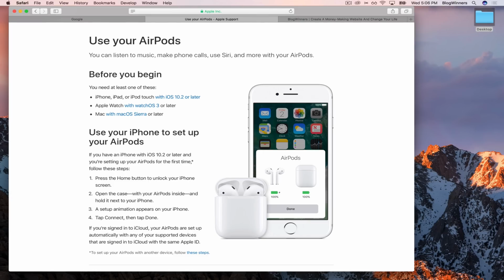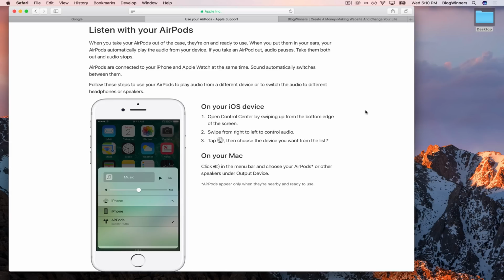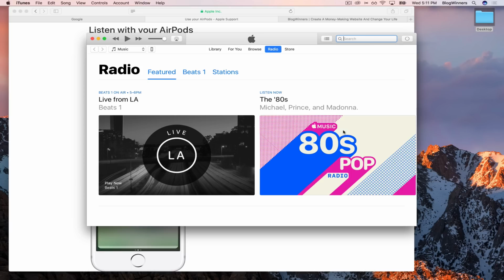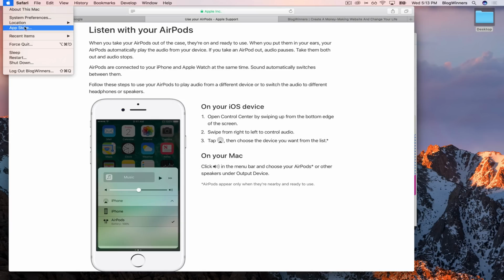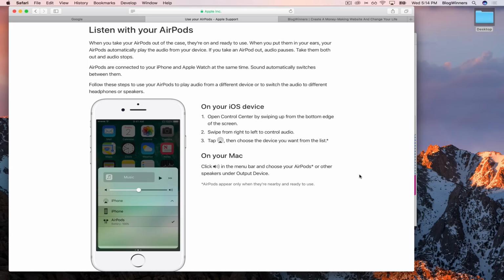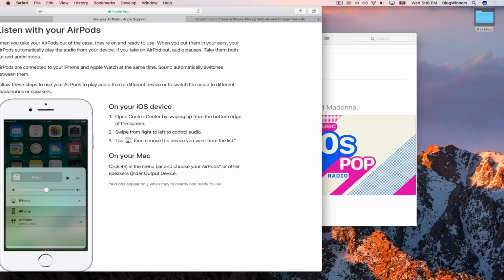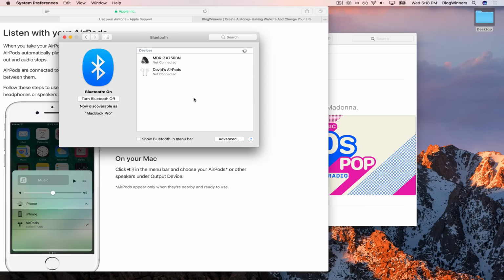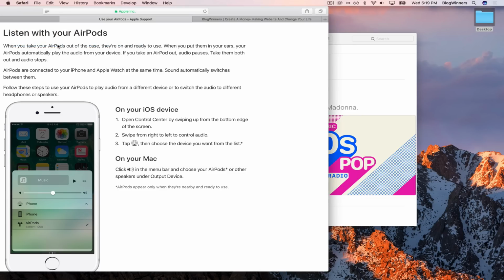How To Connect Your AirPods To Your Mac, The REAL Way!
Apple’s article about how to connect your AirPods to your Mac, well, stinks. Follow this video and you’ll be listening to your AirPods in no time at all.

Note: Make sure you’re signed into the same iCloud account on your Mac as the one you used to set up your AirPods on your iPhone, iPad, or iPod. Check out our other videos to learn how to put your AirPods into Bluetooth pairing mode and connect them to your Mac if you’re using a different iCloud account or if this video doesn’t work for you.